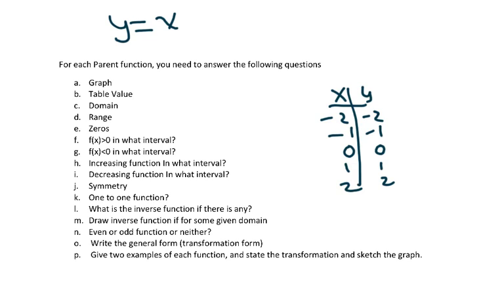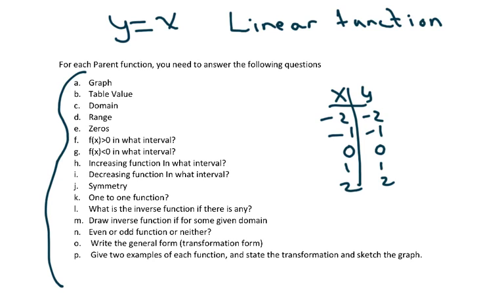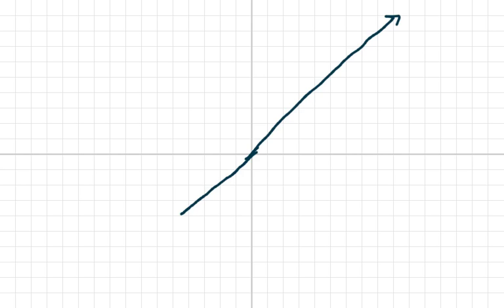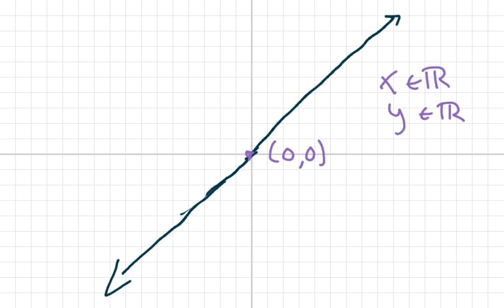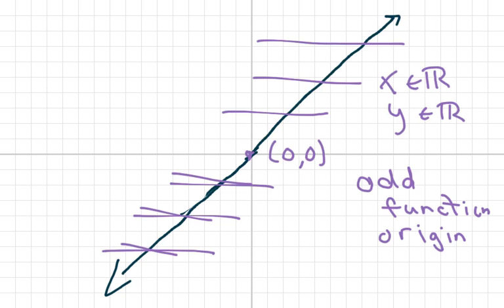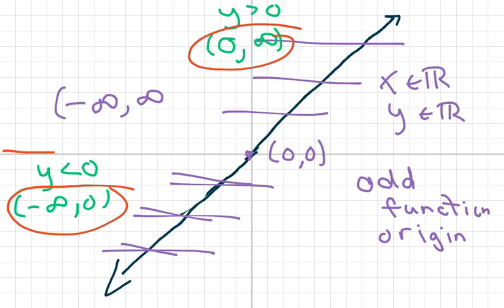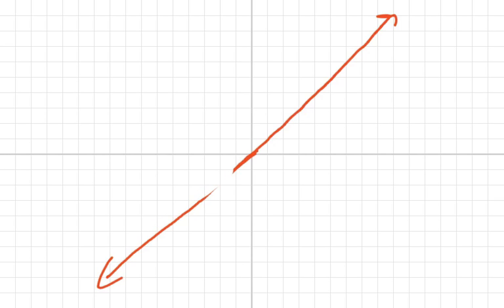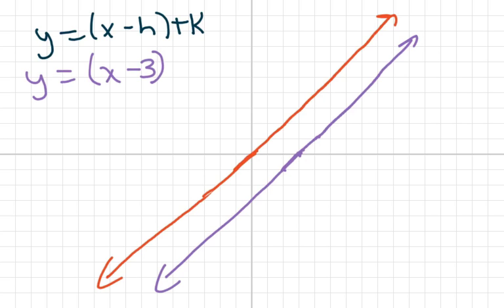Information About The Linear Parent Function